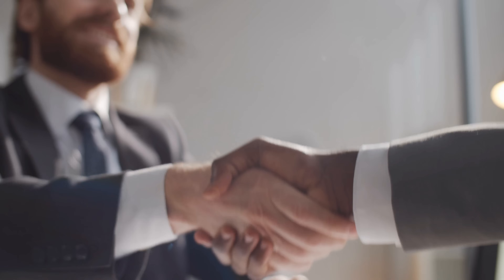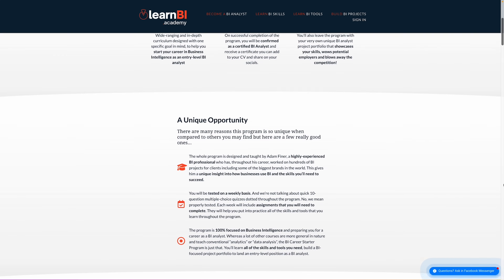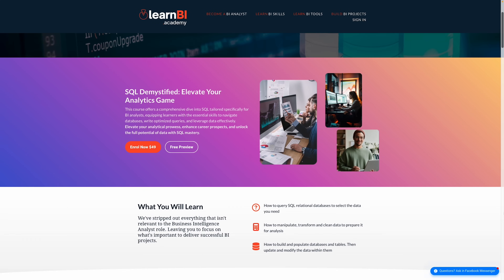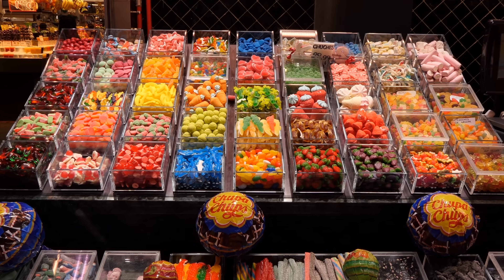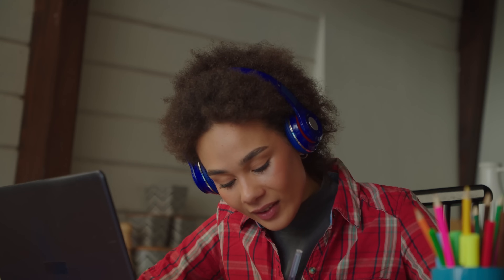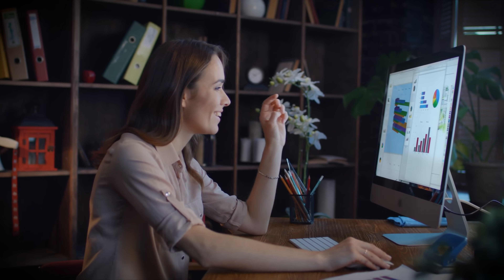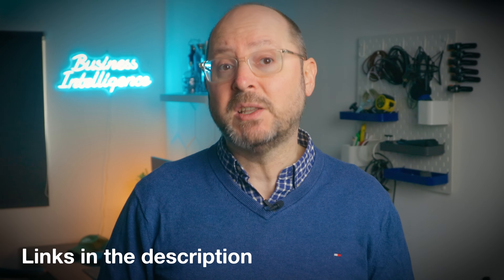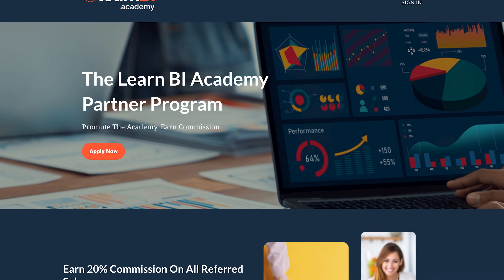📈 Become a Business Intelligence Analyst with the The Learn BI Academy!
JOIN THE LEARN BI ACADEMY

🧰 TOOLS & SKILLS
Looker Studio For BI Analysts

📕 FREE EBOOKS
7 Top Tips For Better Dashboard Design
Skills You Need To Succeed In BI
7 Steps to Your 1st BI Job